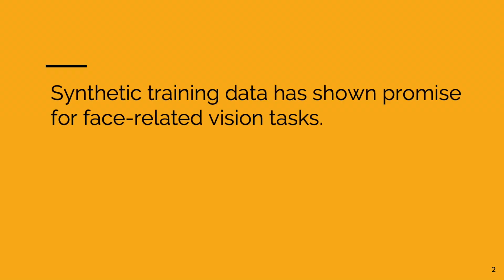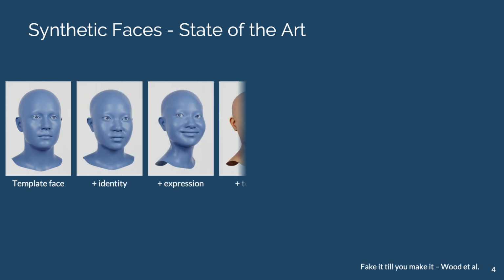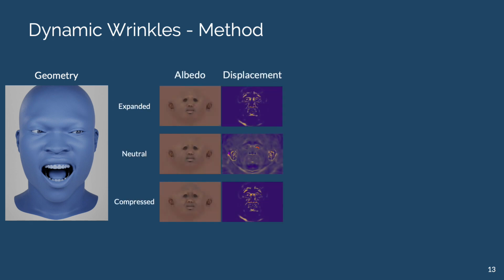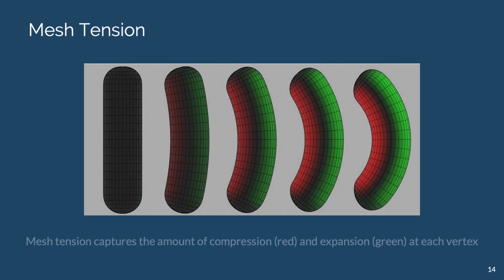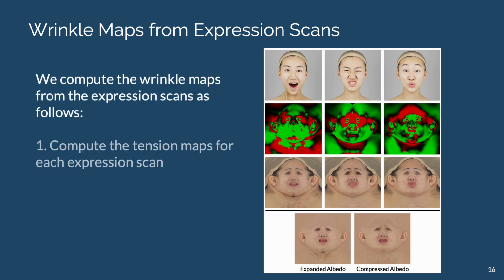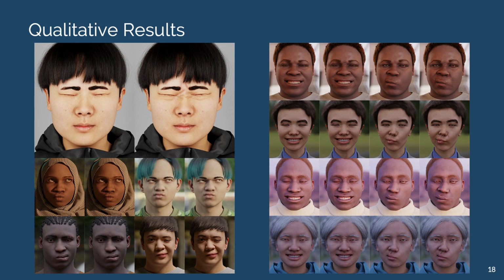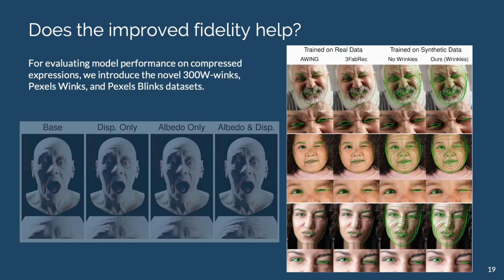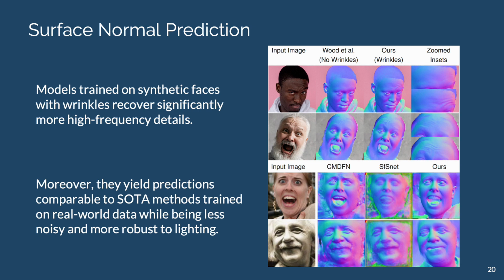Mesh-Tension Driven Expression-Based Wrinkles for Synthetic Faces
Authors: Raman, Chirag A*; Hewitt, Charlie; Wood, Erroll W; Baltrusaitis, Tadas Description: Recent advances in synthesizing realistic faces have shown that synthetic training data can replace real data for various face-related computer vision tasks. A question arises: how important is realism? Is the pursuit of photorealism excessive?  In this work, we show otherwise. We boost the realism of our synthetic faces by introducing dynamic skin wrinkles in response to facial expressions, and observe significant performance improvements in downstream computer vision tasks. Previous approaches for producing such wrinkles either required prohibitive artist effort to scale across identities and expressions, or were not capable of reconstructing high-frequency skin details with sufficient fidelity. Our key contribution is an approach that produces realistic wrinkles across a large and diverse population of digital humans. Concretely, we formalize the concept of mesh-tension and use it to aggregate possible wrinkles from high-quality expression scans into albedo and displacement texture maps. At synthesis, we use these maps to produce wrinkles even for expressions not represented in the source scans. Additionally, to provide a more nuanced indicator of model performance under deformations resulting from compressed expressions, we introduce the 300W-winks evaluation subset and the Pexels dataset of closed eyes and winks.